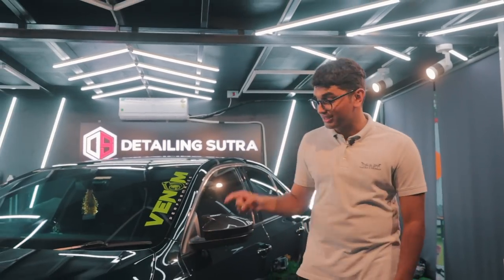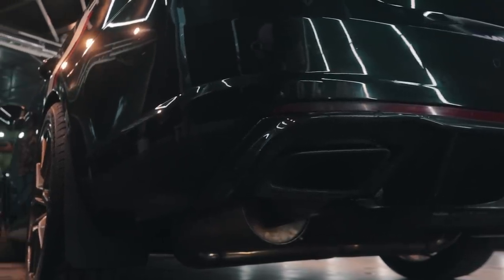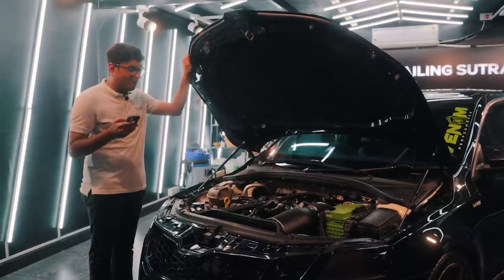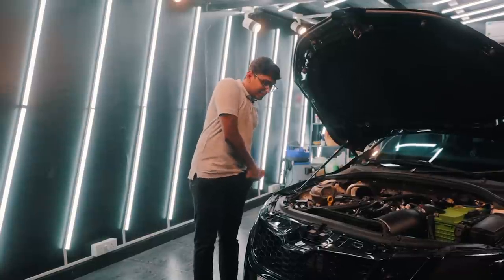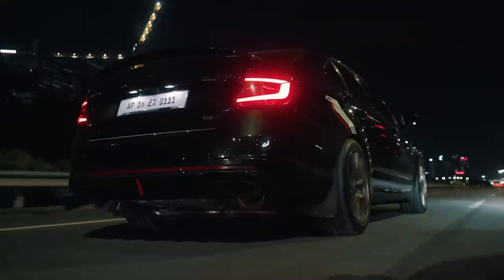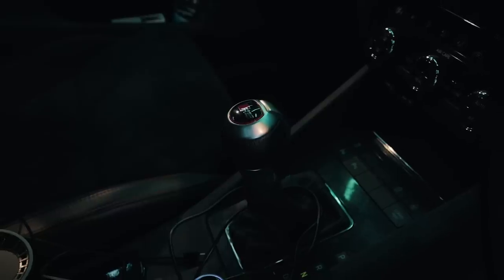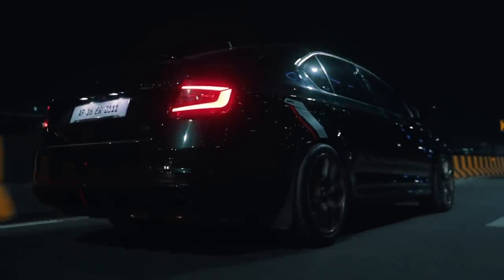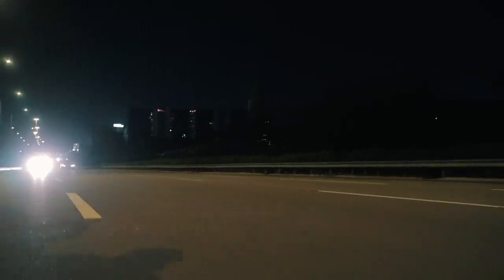600BHP AWD Built Engine VRS by Venom Performance Driven! (10.9 Sec 1/4 Mile & India's Fastest VRS!)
Our first video from our Hyderabad trip is coming out this week and what better way to start than with @venomperformance_india’s VRS600! Last time it was featured on the channel, we know we didn’t do justice to the madness, so we went to Venom’s territory and tried to showcase the potential of the build!

Go Follow Check Engines Hyderabad on Instagram!

Go Follow Detailing Sutra on Instagram!

Go check out out website!

Hosted By:
Soham Saraf

Filmed By:
Dhaval Shrikhande

Assisted By:
Bhavneet Vaswani